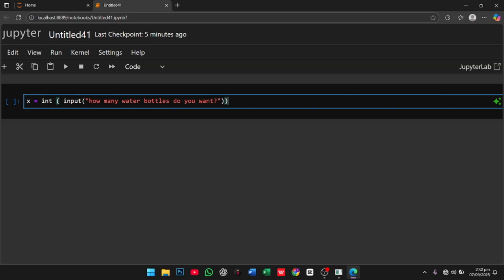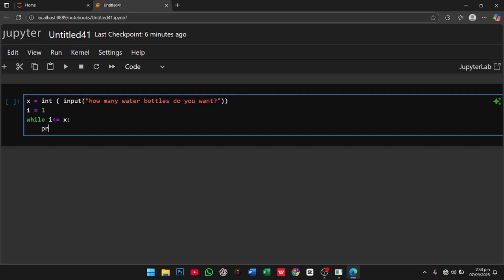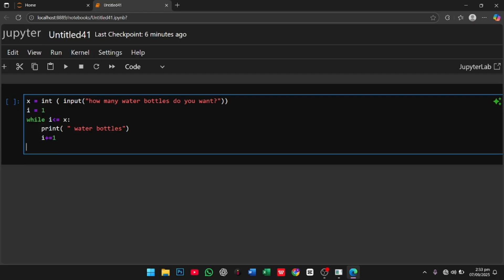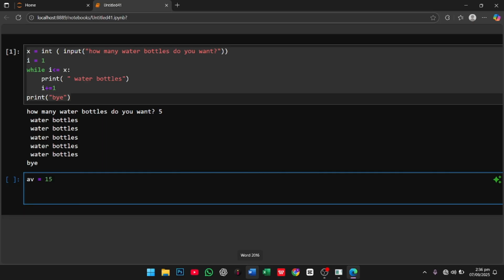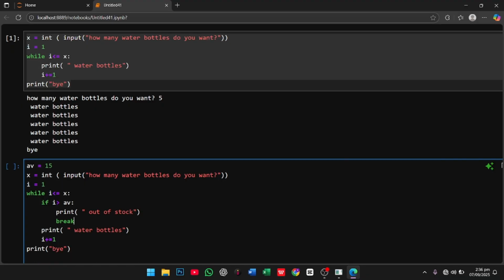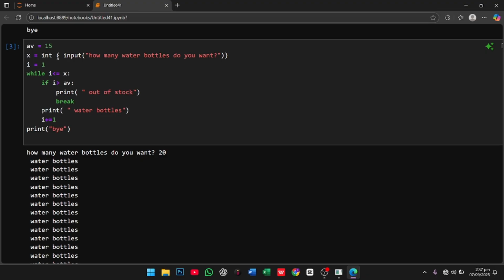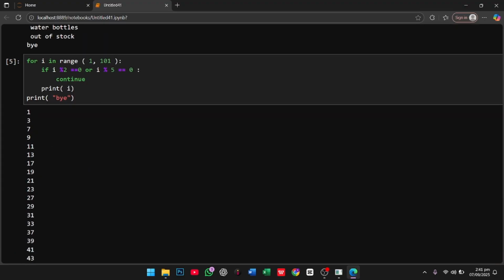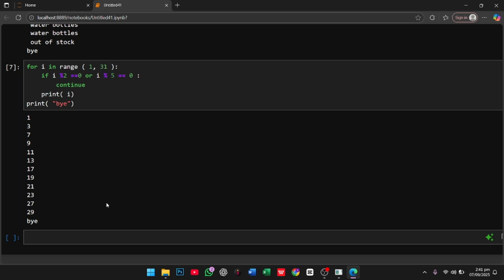Mastering Break and Continue statements | Beginner guide | Easy python tutorial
In this video, we’ll explore two powerful keywords in Python loops: break and continue. 🚀
 • Learn what break does inside a for and while loop
 • Understand how continue skips iterations
 • See practical coding examples for both
 • Clear explanation for beginners to avoid confusion

Whether you’re just starting out with Python or revising for exams, this video will help you master loop control like a pro! 💻✨